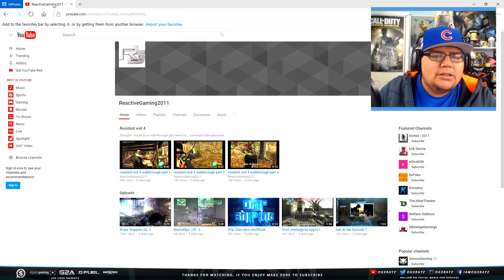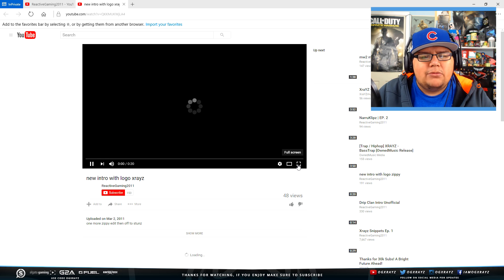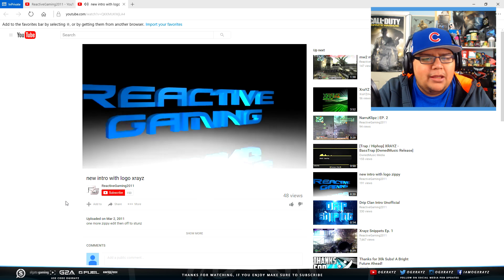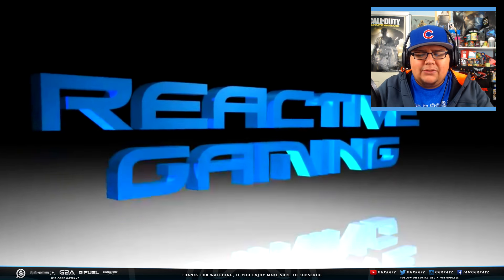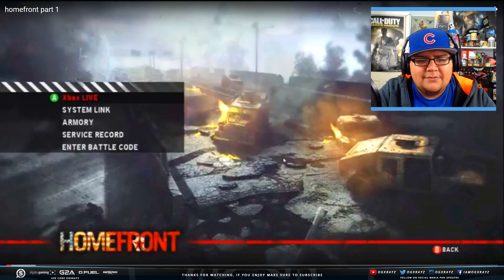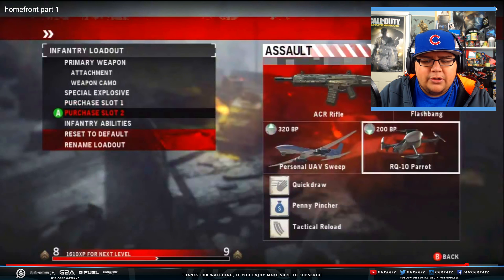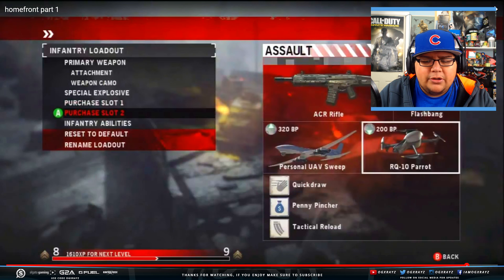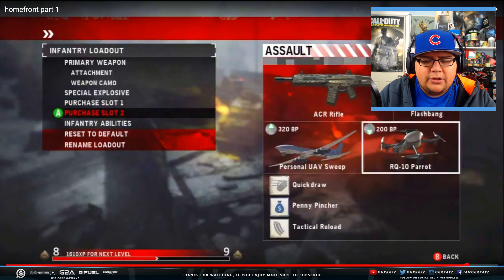Reacting To My First Youtube Channel! How Bad Were My Videos?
Reacting To My First Youtube Channel. Its been a while! Did you ever think I would start youtube like this?

- OGXRAYZ

Reacting To My First Youtube Channel! How Bad Were My Videos? | Sunday Funday #1